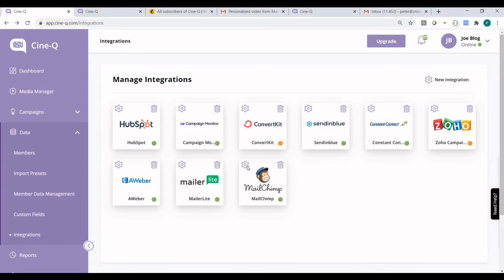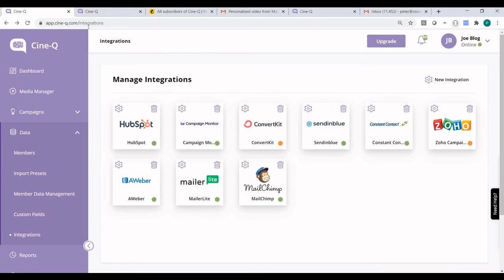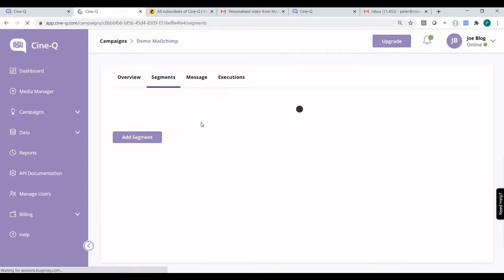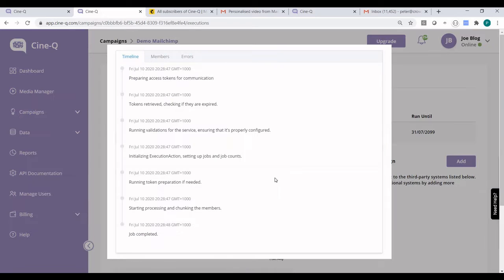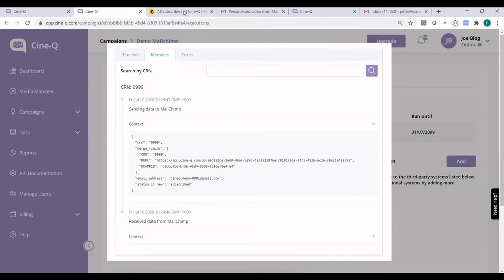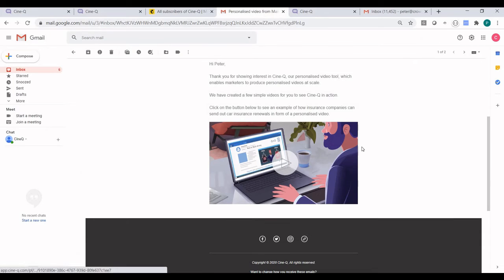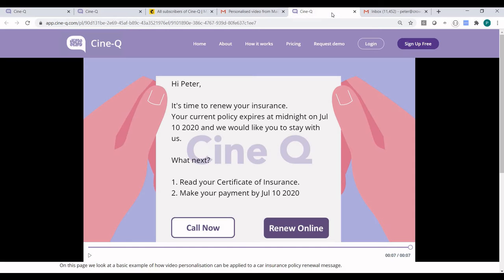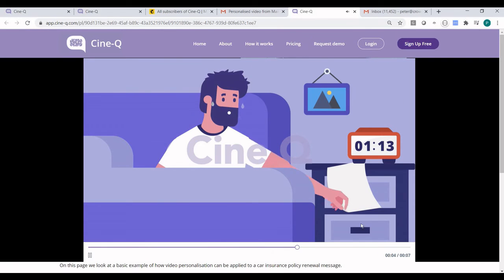Mailchimp Personalised Videos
This video shows you how to generate and send out personalised videos using Mailchimp.

If you haven't signed up to Cine-Q yet then we encourage you to do so and produce your first personalised video within minutes.